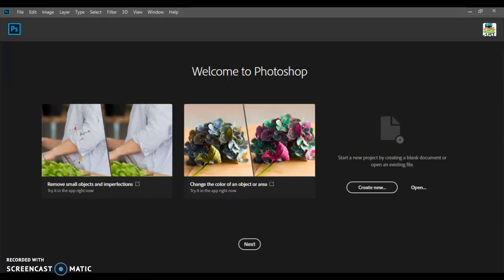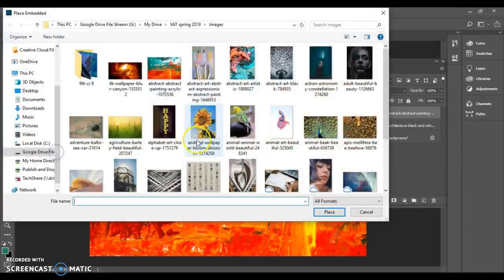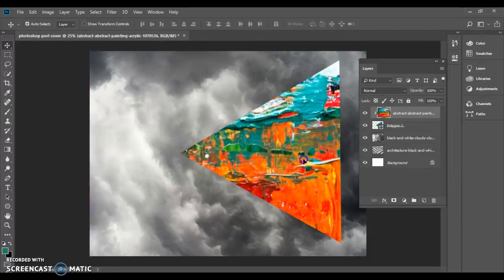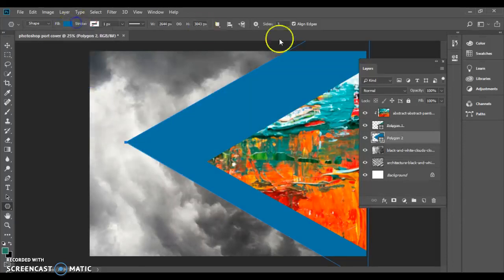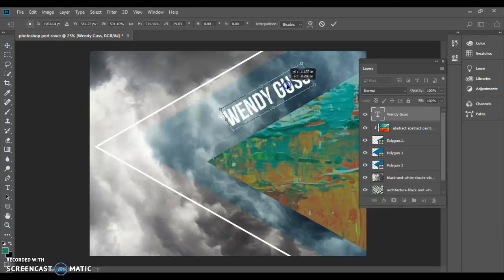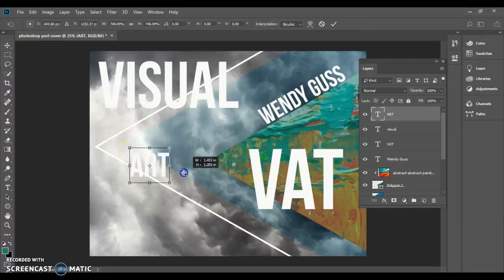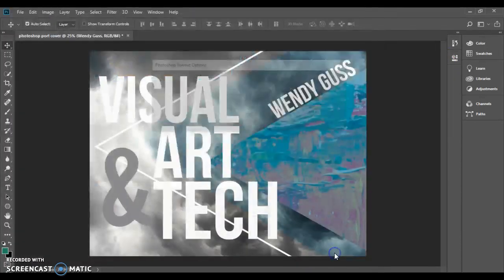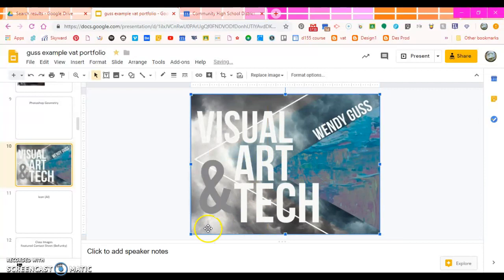Portfolio Cover in Photoshop